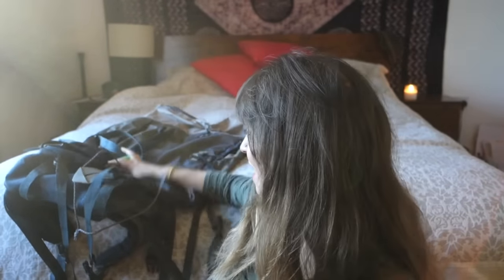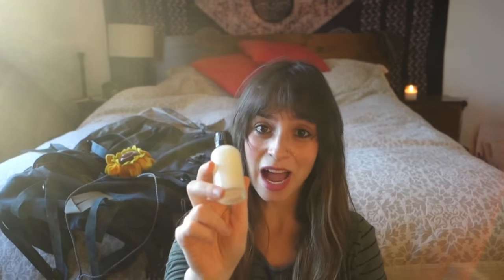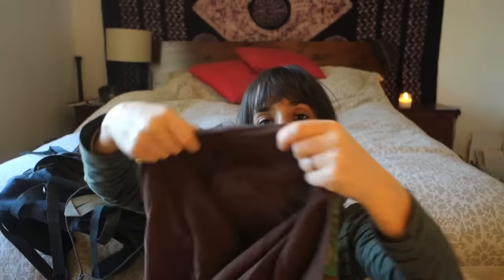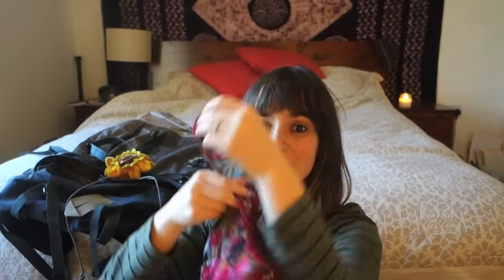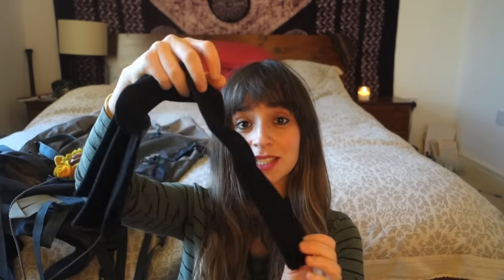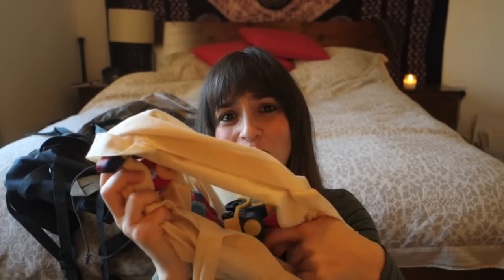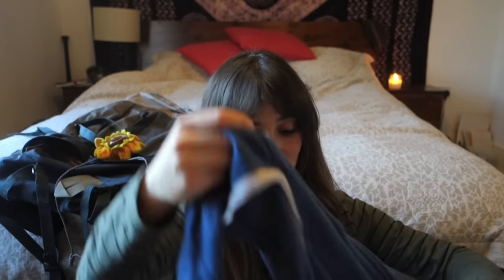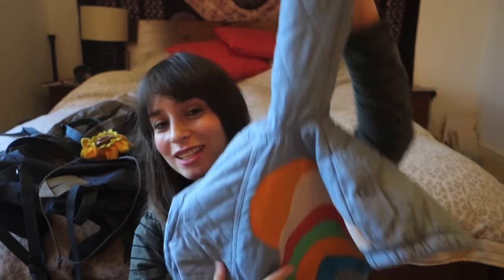WHAT'S IN MY BAG - BACKPACKING WITH A TODDLER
Hello! Here's a video detailing everything (just about...) that I'm packing for me and my toddler as we head off with the hubby, backpacking around Costa Rica...

Emma xxx

P.S I am also packing a toothbrush, I just totally forgot to mention that!!

Clothing mentioned:

Fox and the Traveling Gypsy

HELLO! I'm Emma from London, first mum to Jack, pregnant with bean number two, and a Google geek (I work there). Things that make me happy... being outdoors, doing yoga, eating healthily, traveling, crafting, home cooking, gardening, and most of all..being a mama.

Bye for now & high fives all round - Emma x